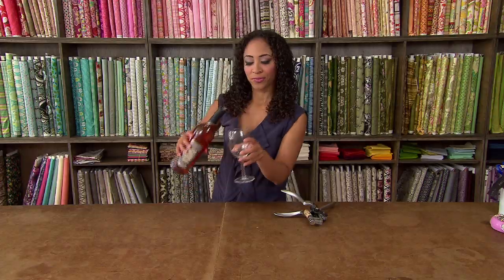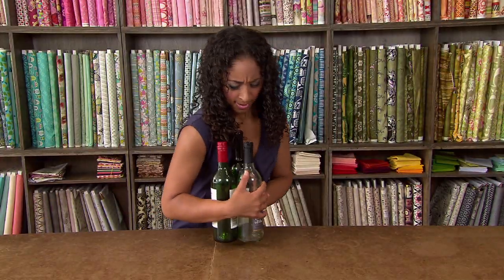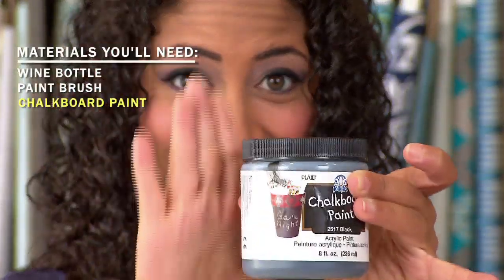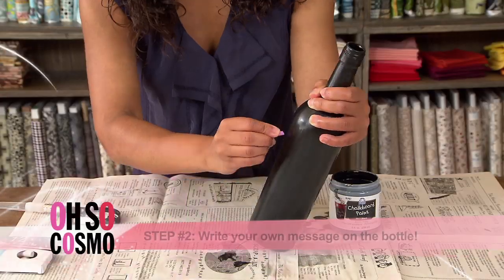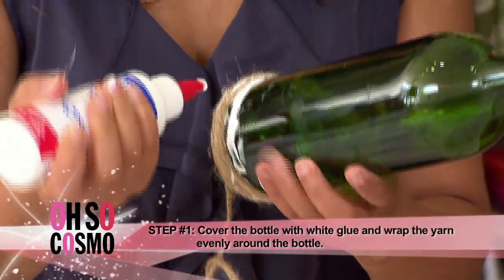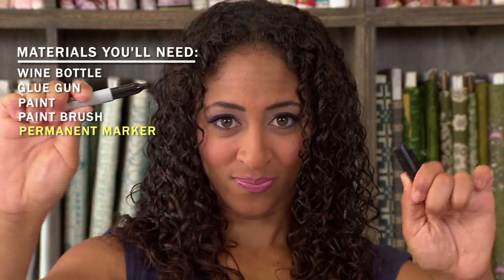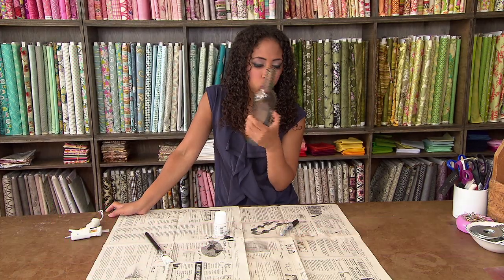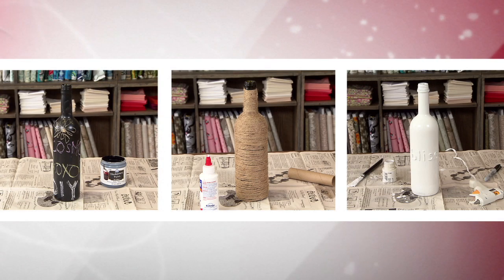DIY - Wine Bottles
Have some empty wine bottles lying around?  Don't recycle -- re use!